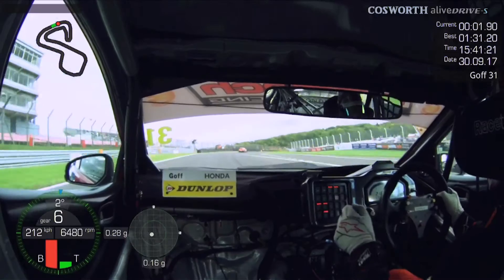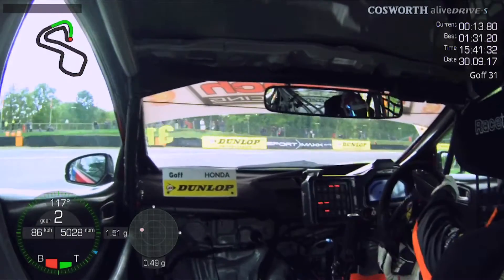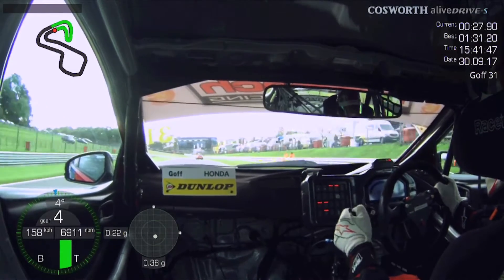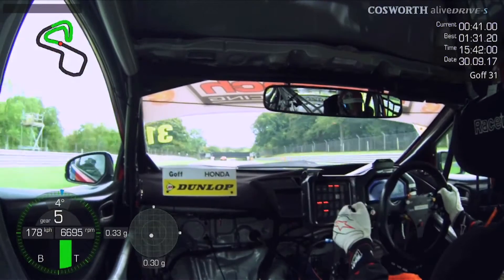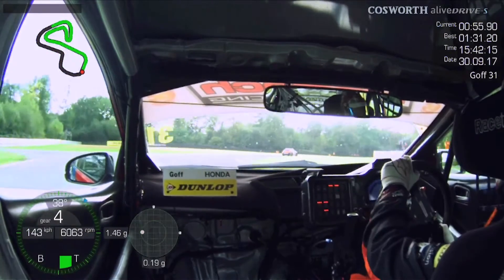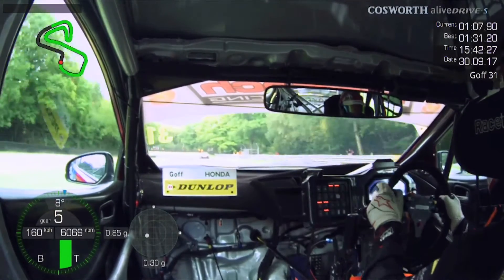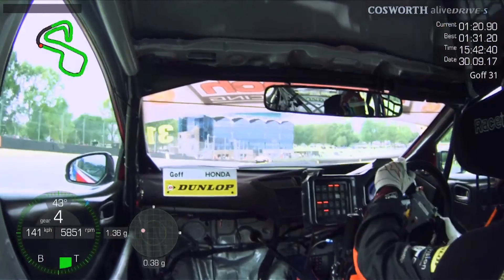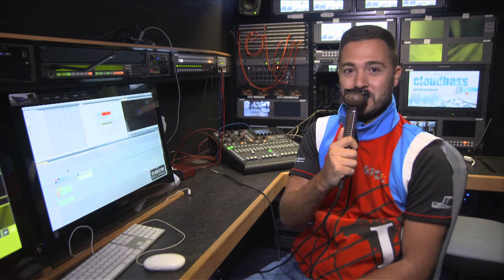Pole Lap: Jack Goff | Brands Hatch GP | BTCC 2017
Watch all of the action live over the course of the Dunlop MSA British Touring Car Championship season on ITV4, ITV Hub